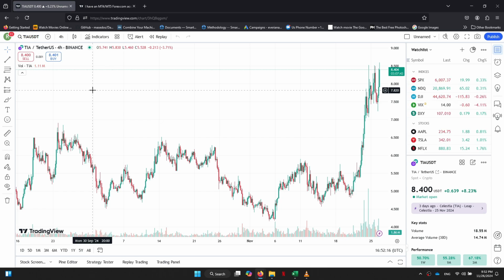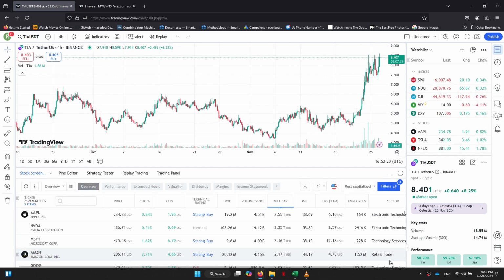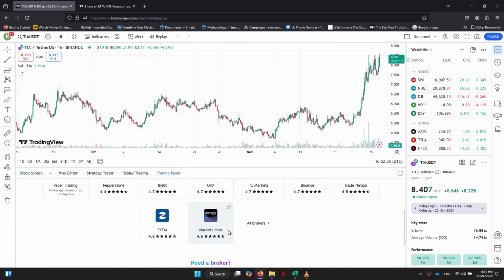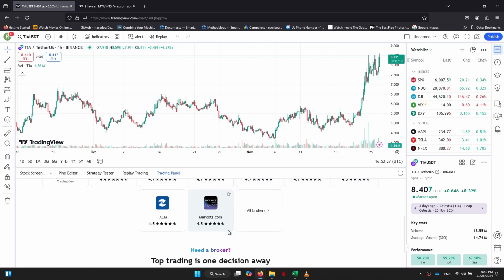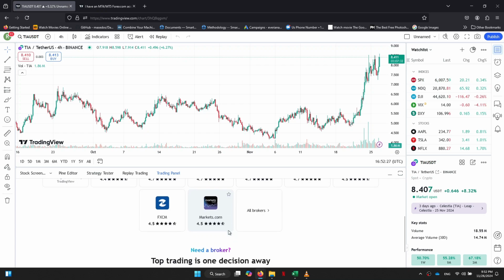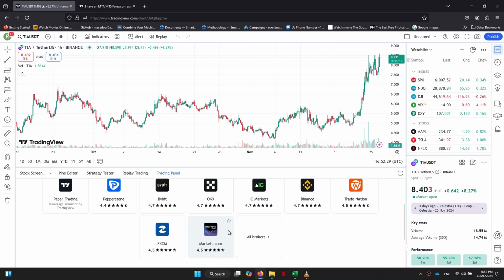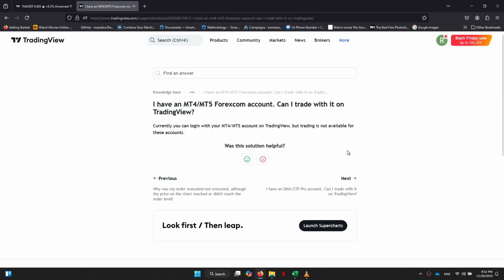How To Connect MT4/MT5 To TradingView | Link MT4/MT5 To TradingView (Simple 2025)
Discover how to connect MT4/MT5 to TradingView effortlessly in this step-by-step 2025 guide. Learn how to link your MetaTrader account with TradingView to improve your trading experience with advanced charting tools and insights. Perfect for traders looking to elevate their strategy!